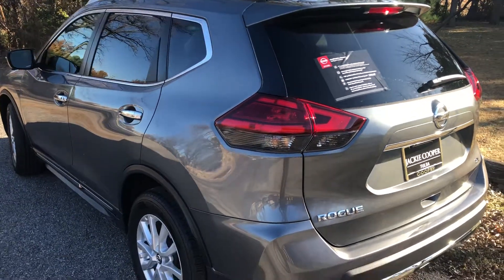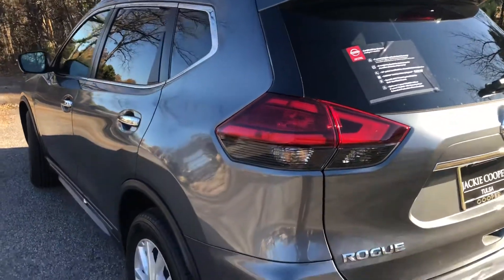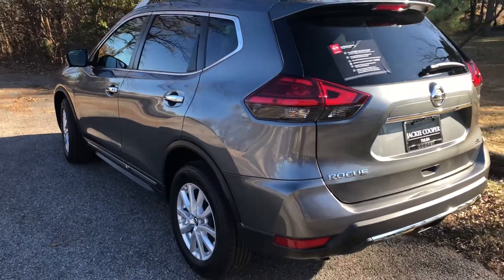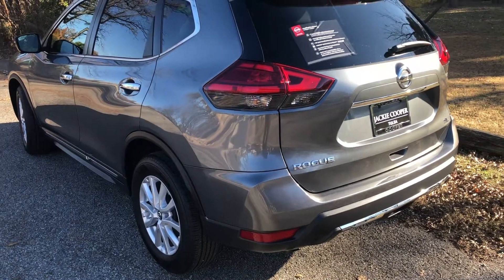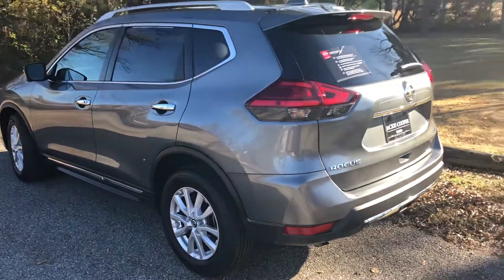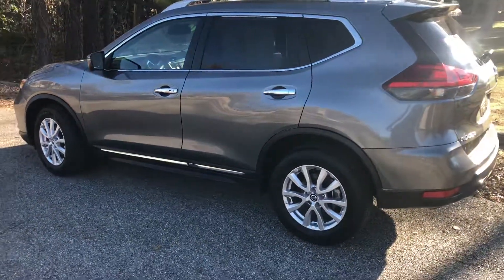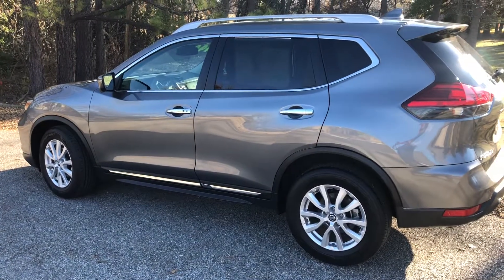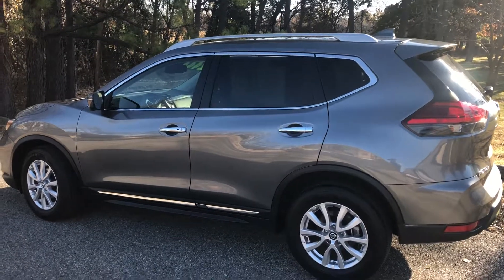Certified Preowned Vehicle